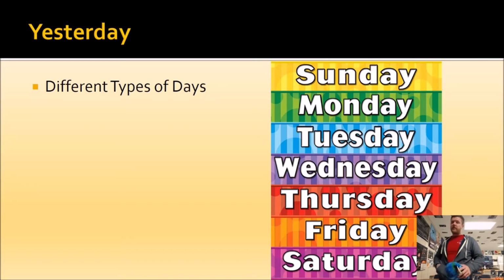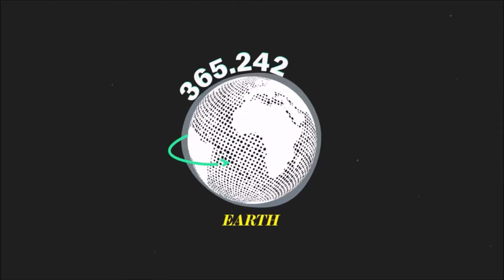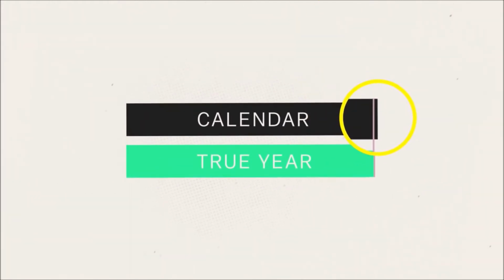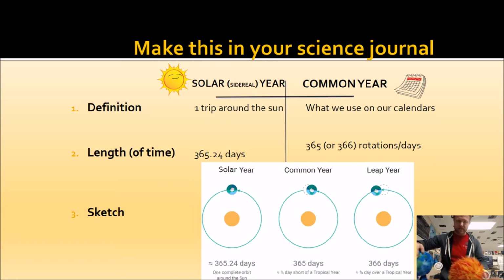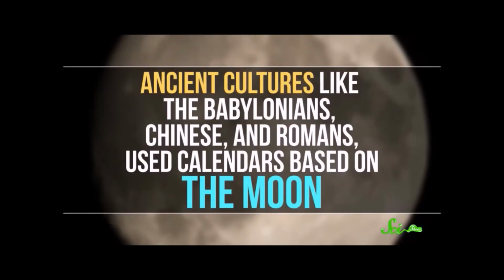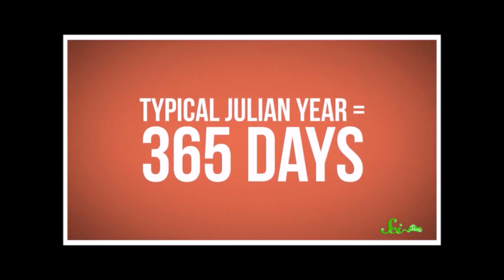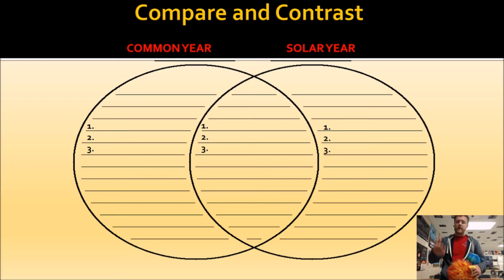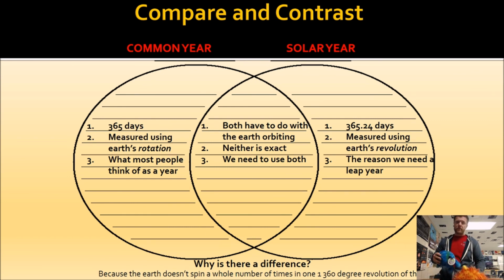8.3 Solar Year